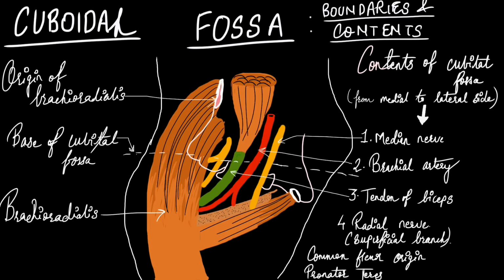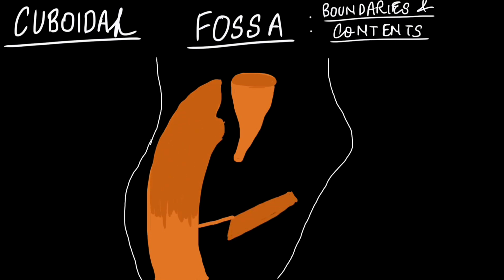CUBITAL FOSSA 1ST MBBS MEDICAL